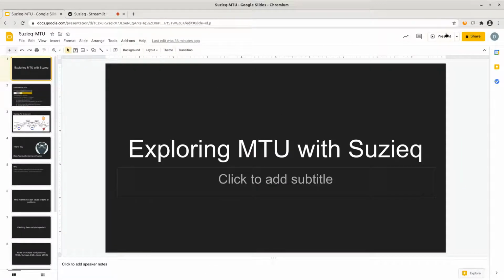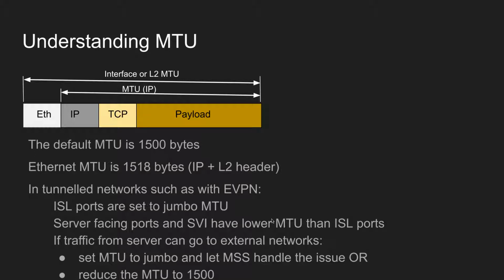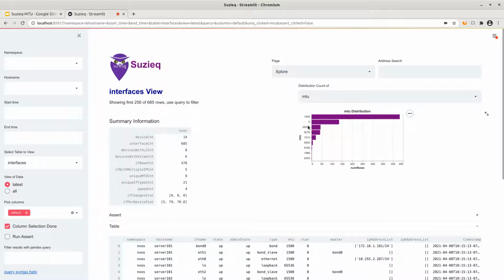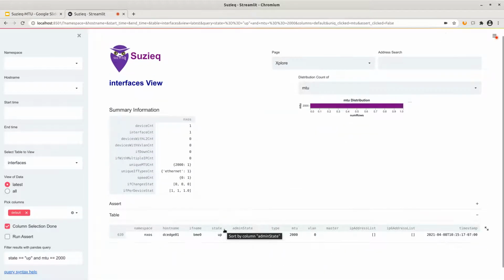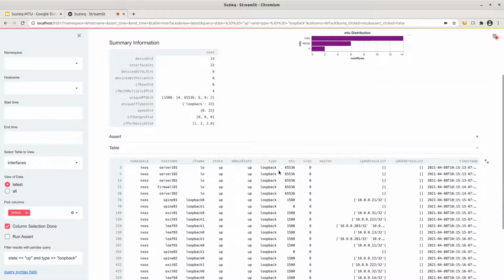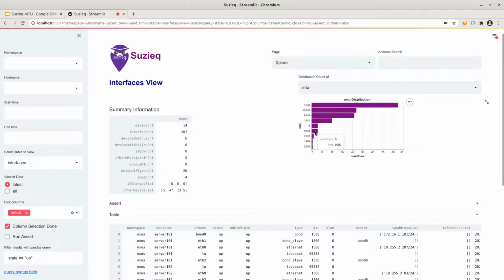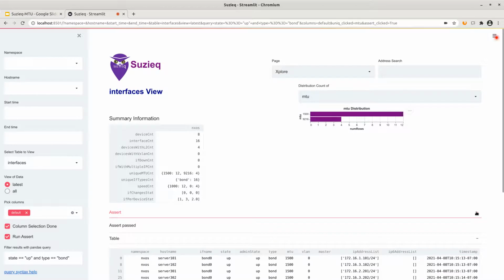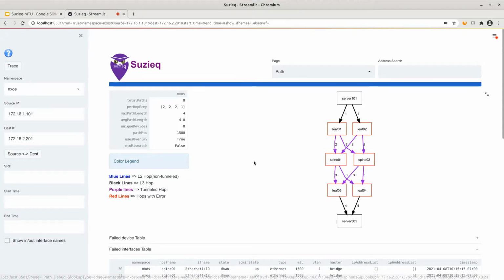Exploring MTU with Suzieq - GUI Edition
Explore MTU in your network with Suzieq. Come see how you can use the GUI to analyze MTU, including drilling down on possible problems.